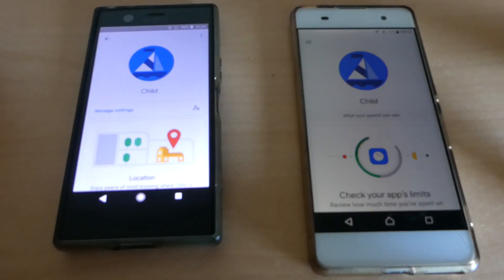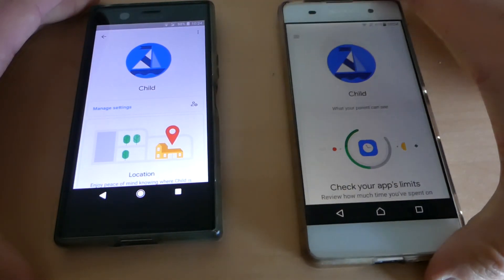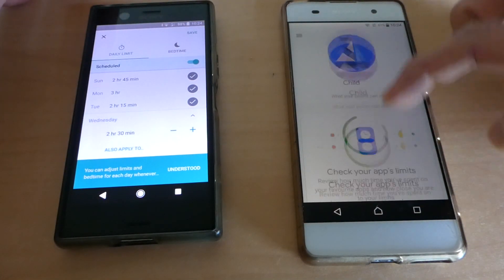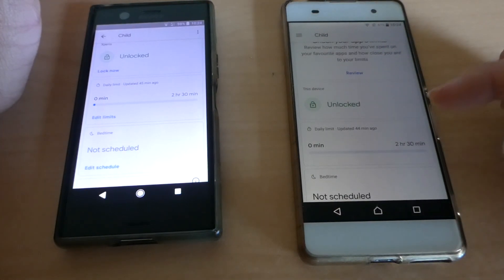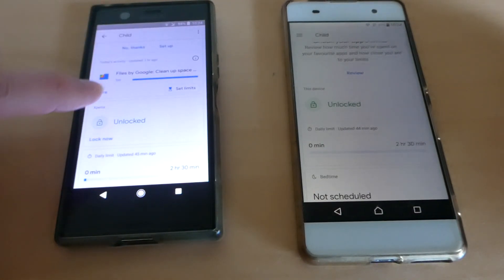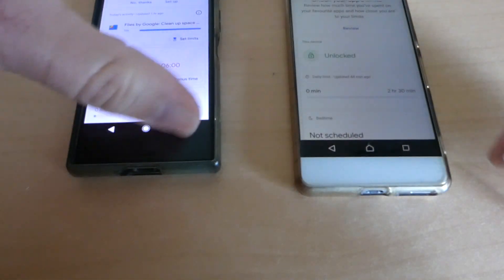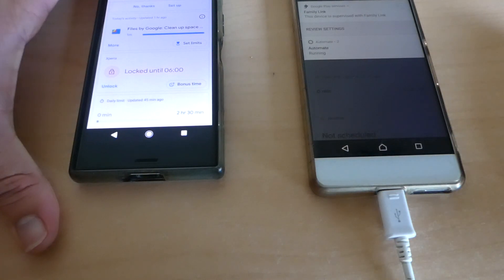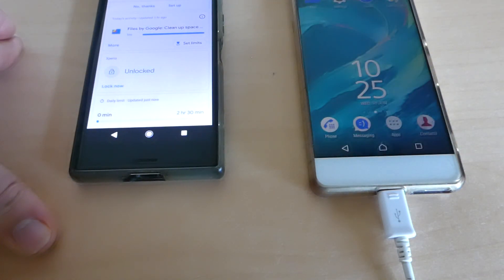Google Family Link notifications do not work : try this workaround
Google Family Link application does not display push notifications after installation. "Lock screen" does not work, neither does "play sound", newly blocked applications are still allowed, activity counters are not increasing, ...
The workaround is to plug the phone with a USB cable to let it charge for a few seconds, and Family Link starts fully working.  Afterwards, it keeps working even after phone reboots most of the time, but rarely, Family Link notifications are missing again, and the solution is again to plugin the phone with a USB cable...
Note : a solution suggested by another person is to add the Family Link application to the list of "power-saving exceptions".  I tried adding Family Link (and Google Play Services was present by default in the list), but it did NOT restore the Family Link notifications.  I also added all possible applications and system packages (more than 300) in the exception list, but that did not help either.